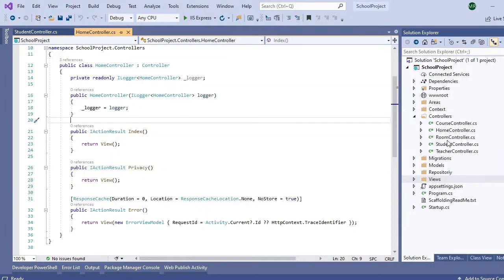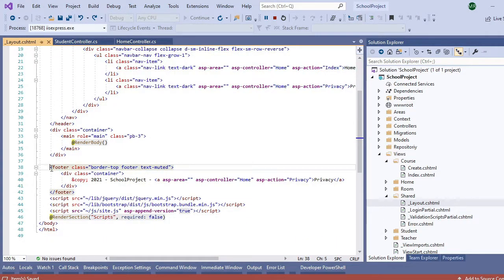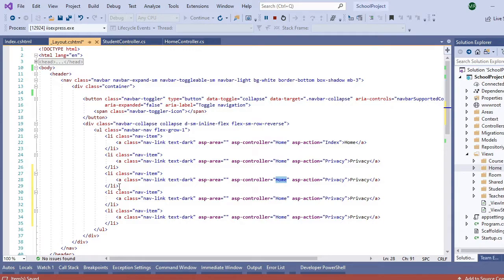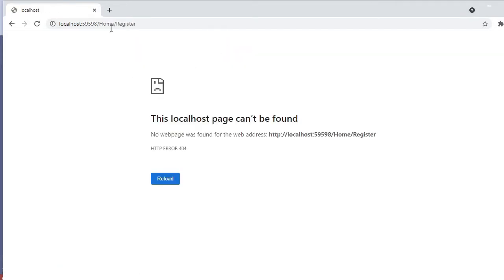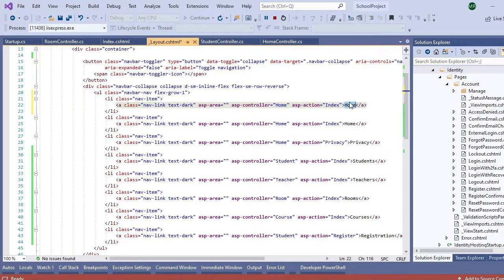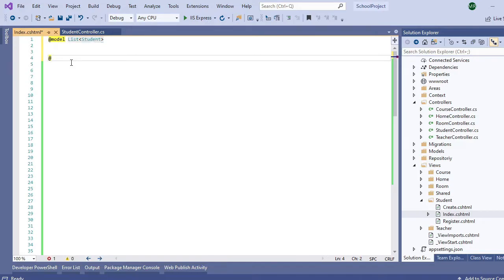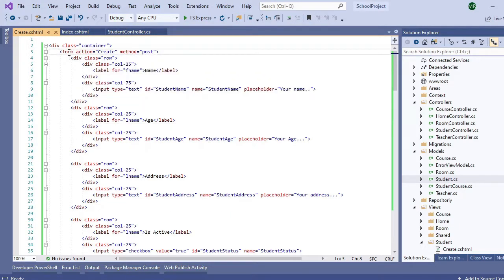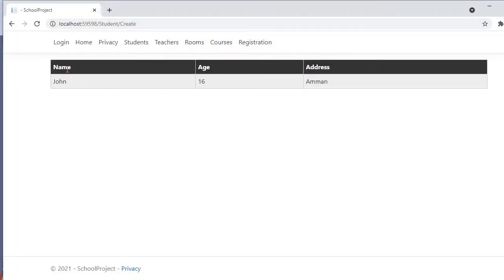80. Working with views in MVC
Understand MVC layout

Add navigation links in the layout

Creating the design of the views

Defining the views model

Rendering data in the views

Submit the data of the form to the action method

Calling action methods from the views